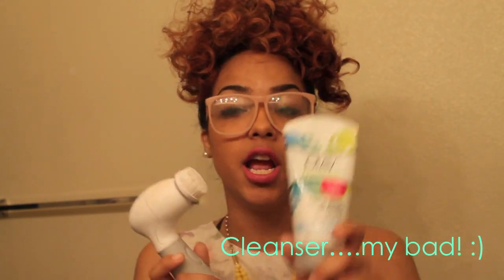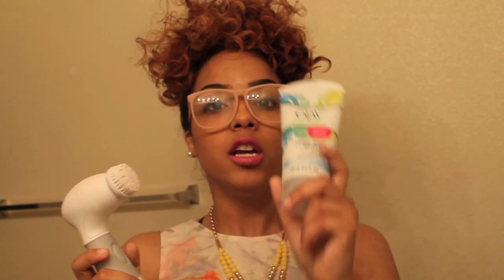Current Skincare Regimen - March 2013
Products Used:
Olay Fresh Effects Shine, Shine, Go Away Cleanser
Mario Badescu Special Cucumber Lotion
Mario Badescu Acne Facial Cleanser
Burts Bee's Pore Refining Scrub
Burts Bee's Acne Spot Treatment
The Body Shop Tea Tree Oil
Burts Bee's Daily Moisturizer
Ulta Dual Action Cleansing Brush